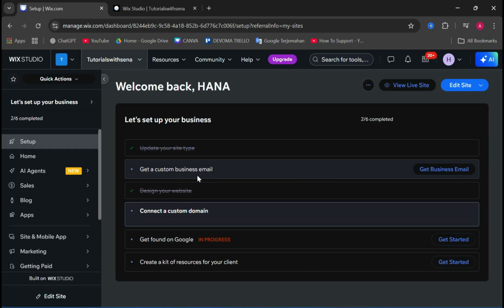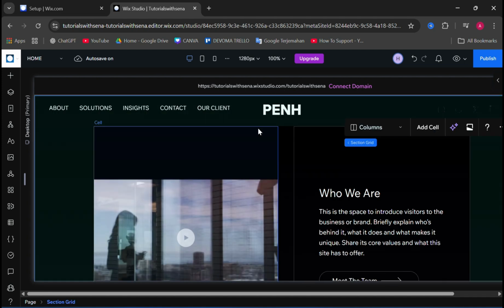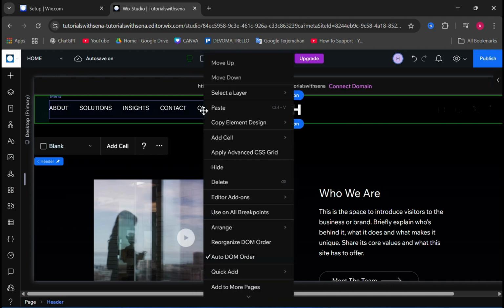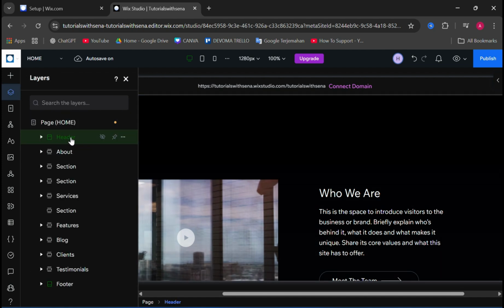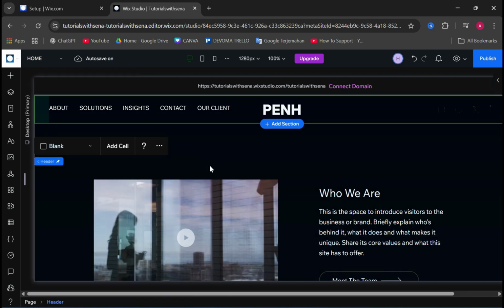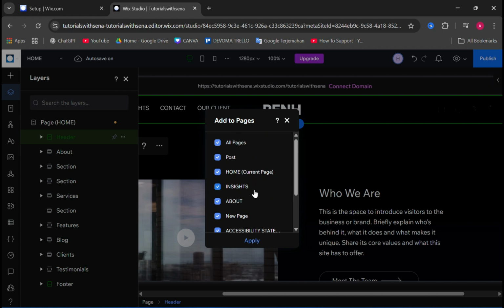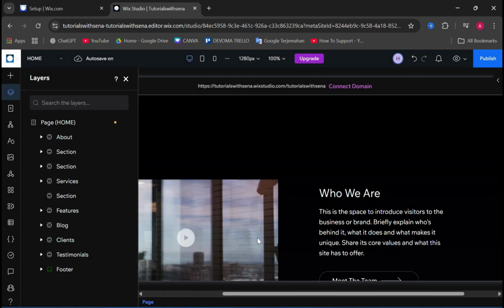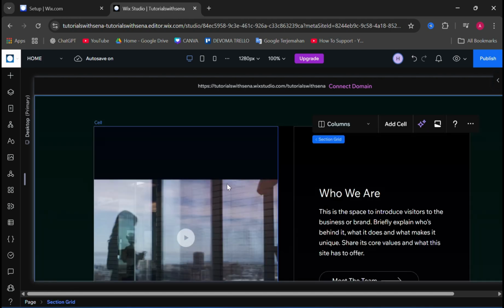How to Hide Header in Wix Studio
In this video, you’ll learn how to hide the header in Wix Studio step by step. This tutorial shows you how to remove or disable the header on specific pages or sections to create cleaner layouts such as landing pages or full-screen designs.

This Wix Studio tutorial is perfect for beginners, designers, and freelancers who want more control over page structure and layout without using code. You’ll also learn how hiding the header affects navigation and user experience.

By the end of this video, you’ll know exactly how to hide or customize the header in Wix Studio for different pages on your website.